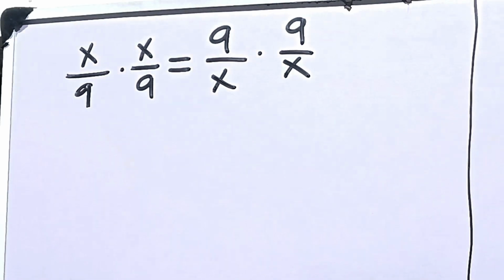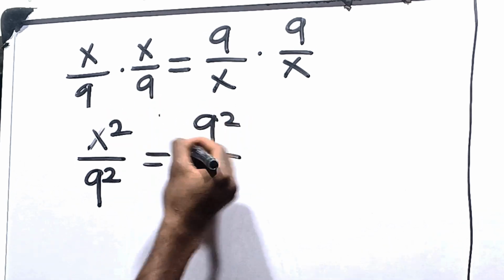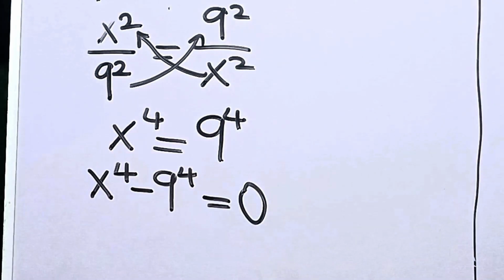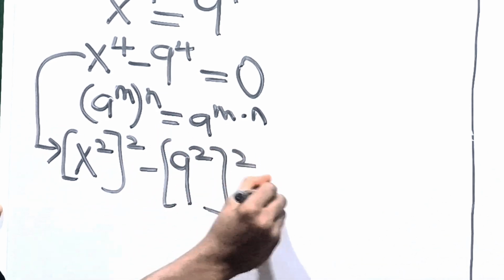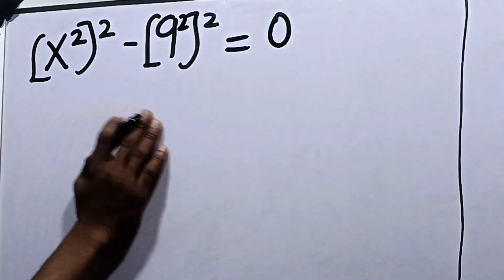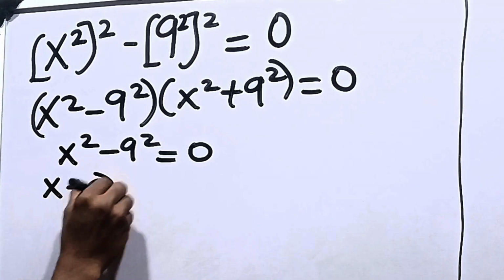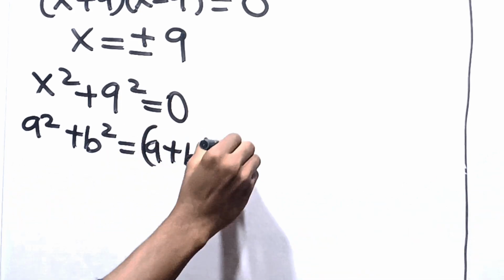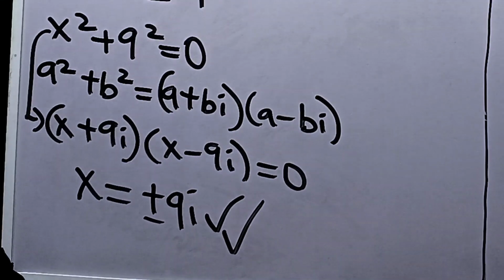Japan | Can You Solve This? | Math Olympiad